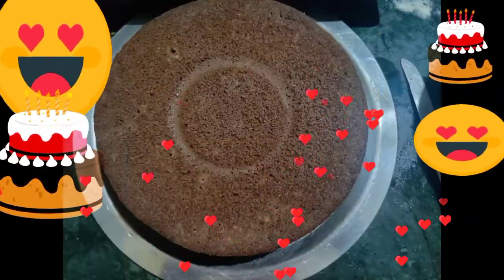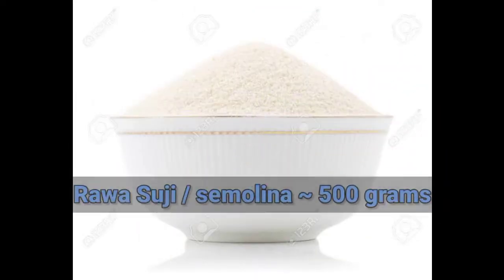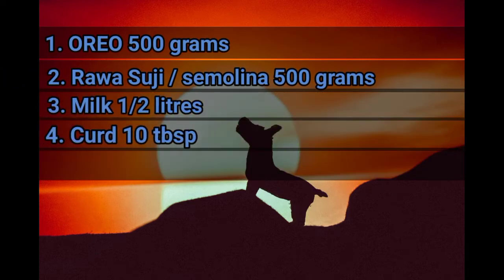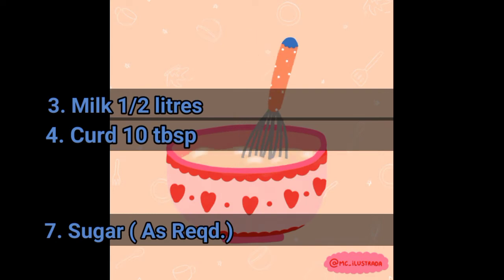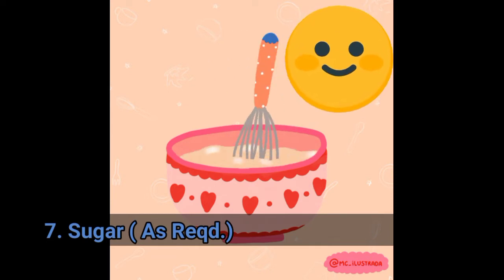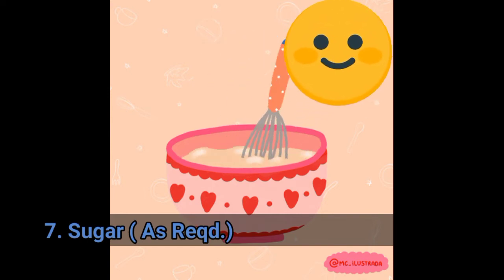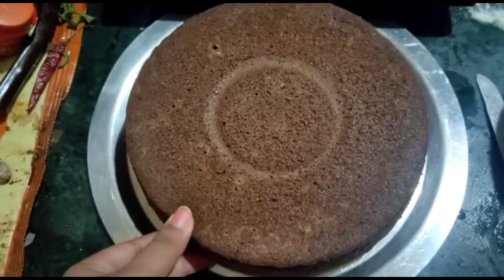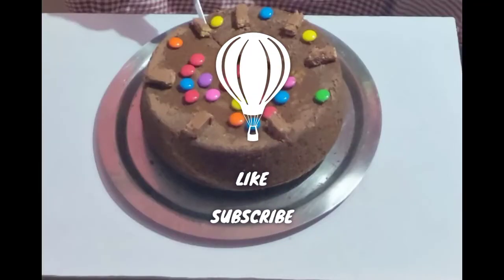Spongy OREO Cake * No Oil & Sugar * No Oven :) Very Easy , make at home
Make Spongy OREO cake in 2 hours

OREO 500gm
Suji 500gm
Milk 1/2 leter
Curd 10tbsp
No oil

Baking soda 1 tbsp

Oil grease
We will make it in kadhai
Add oil in kadhai
Add wheat sprinkled

Cook in for low flame 🔥 for an hour